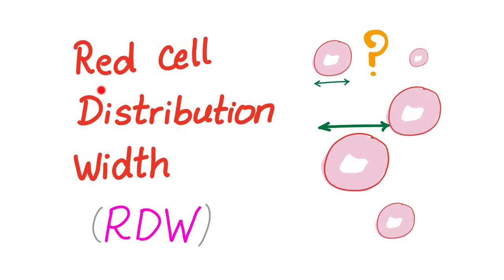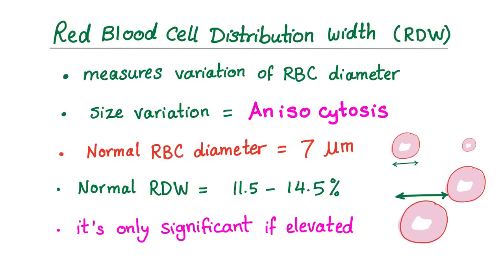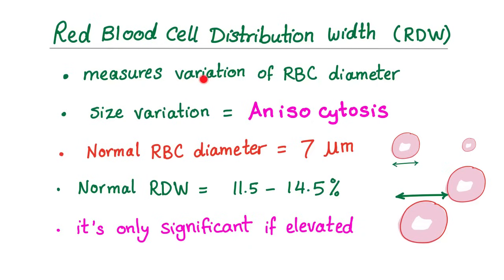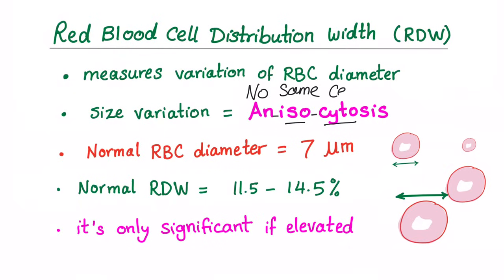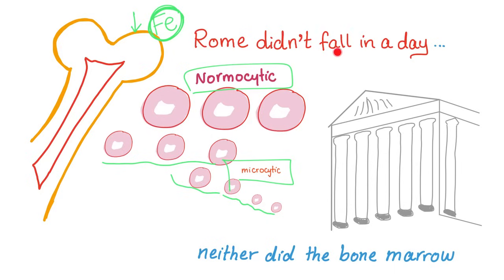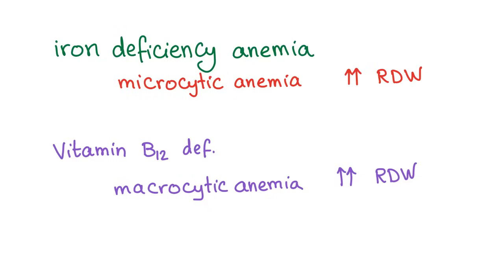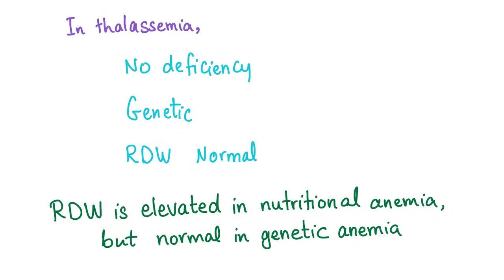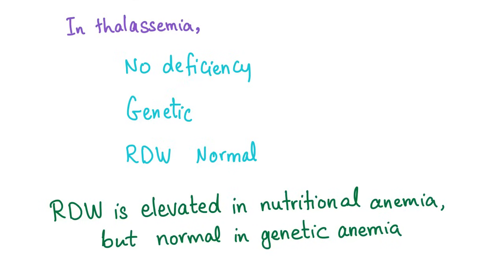Red Cell Distribution Width (RDW) - What Does This Lab Test REALLY Mean?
What actually determines the RDW is the width of the red cell volume distribution curve.

To calculate RDW, use the following formula: RDW = (standard deviation of MCV ÷ mean MCV) × 100.
In case of morphologic anisocytosis, RDW, which is normally 11–14% will increase to about 15–18%.
RDW is of great benefit in two clinical scenarios;
(1) In patients with microcytic anemia, when the differential diagnosis is between iron deficiency and thalassemia. In thalassemia, the small red cells are generally of uniform size with a normal small RDW,  Whereas in iron deficiency, the size variability (and therefore the RDW) is large.
(2) High RDW may suggest a dimorphic anemia which occurs when a chronic atrophic gastritis can produce both vitamin B 12 malabsorption to produce macrocytic anemia and blood loss to produce iron deficiency.

There is a program called firecracker, it’s really fun, they made flashcards for you and they repeat questions based on YOUR OWN specific knowledge of each one, they may be offering DISCOUNTS now

If you want flashcards for pharmacology, these cards rock, trust me, I have tried them myself,